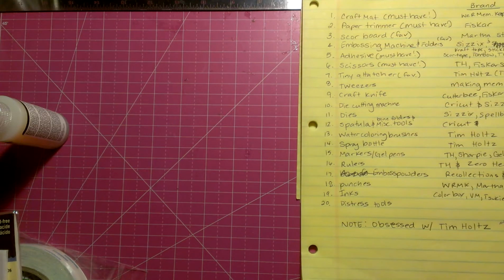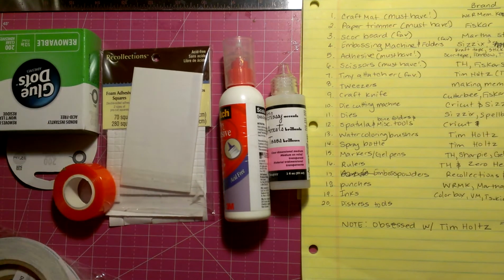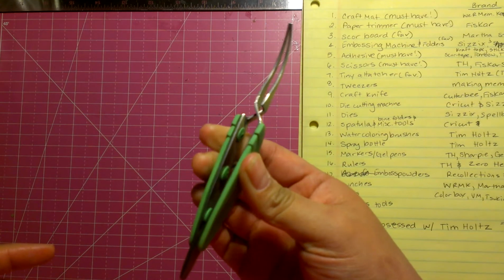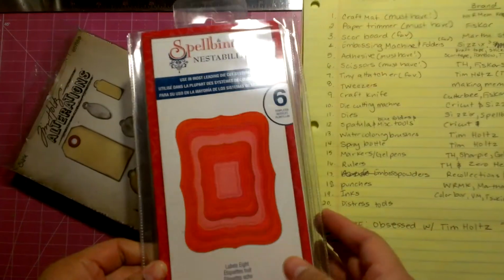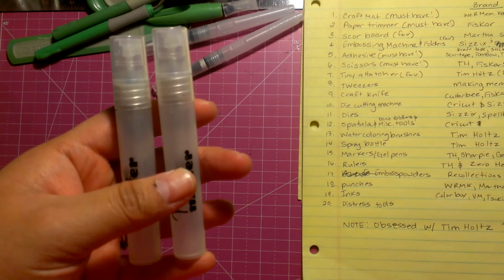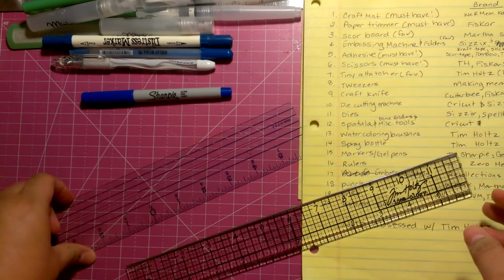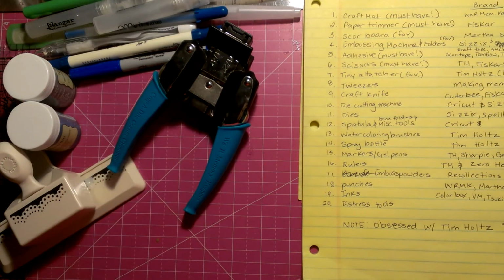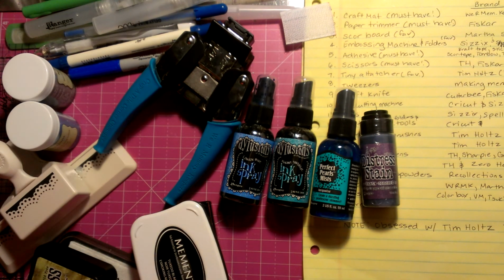Top 20 Must Haves & Favs of 2012 - I've been tagged!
I was tagged by NinasBella (thanks) to show off my top 20. Let me know if you need a tutorial or have any questions on any of the items I have shown here.

I have tagged the following people: misschicas1, AenyasCreations, tatsie2, berlykim37, lyn b, and pinkandscrappy